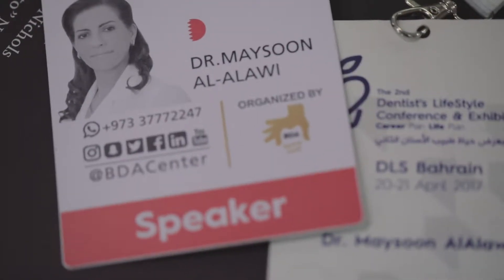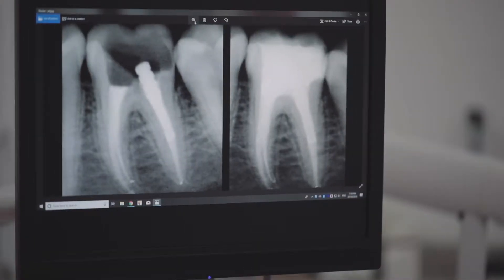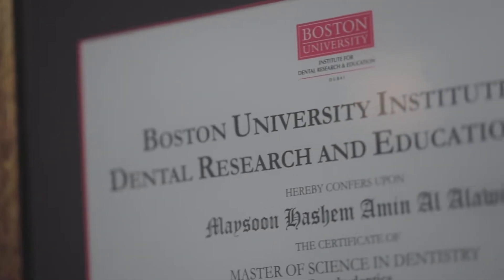Dr Maysoon Al Alawi